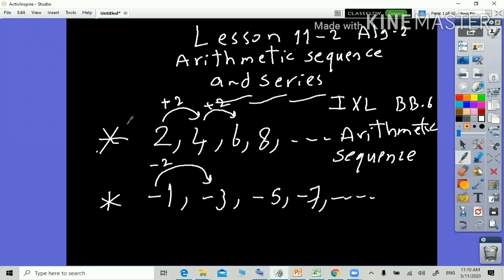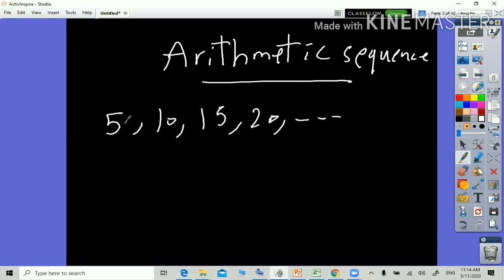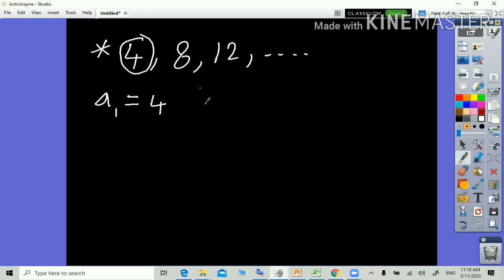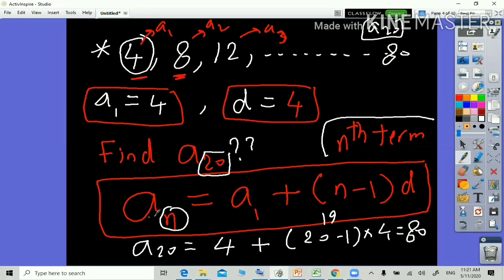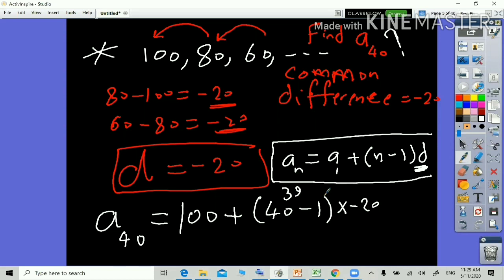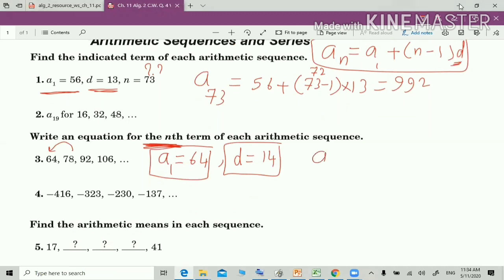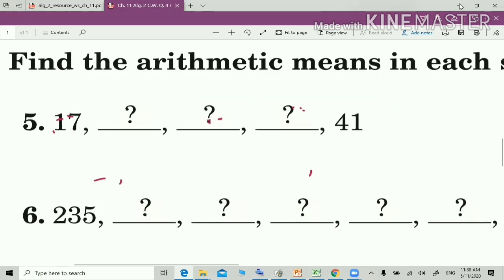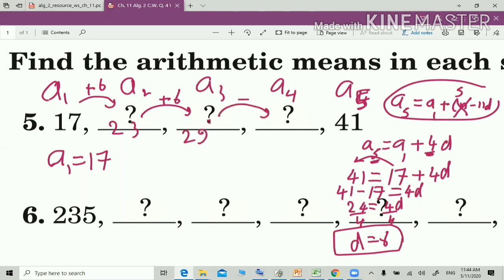المتابعه الحسابية Arithmetic sequence